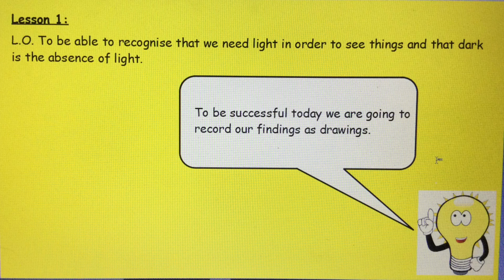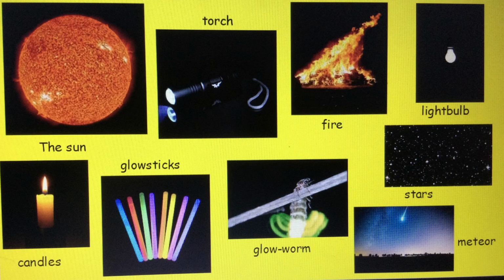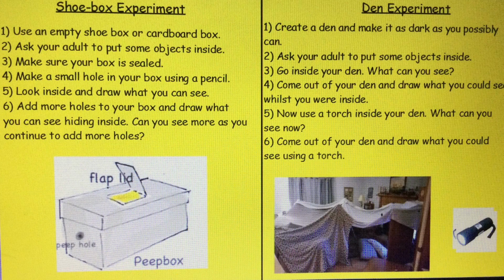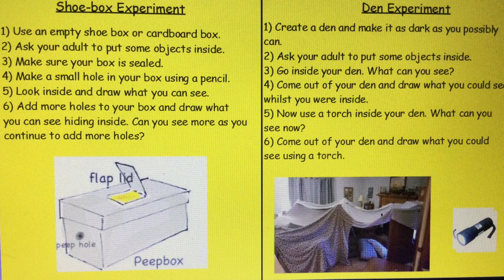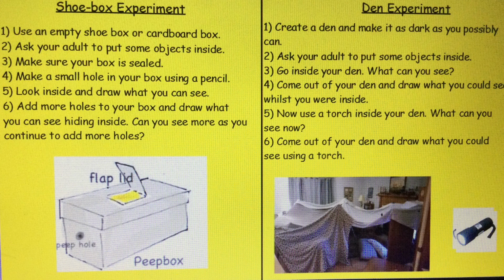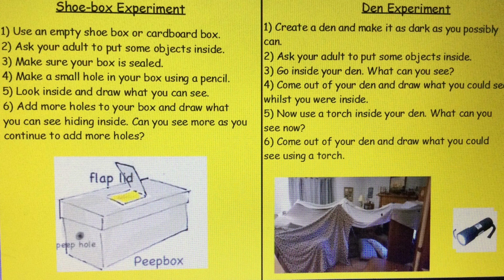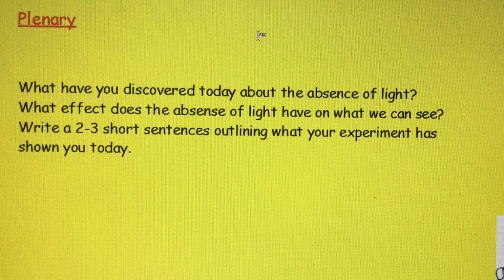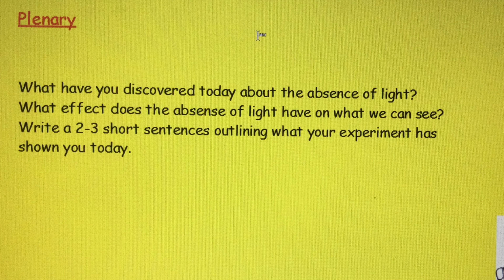Science - Tuesday 23rd February 2021